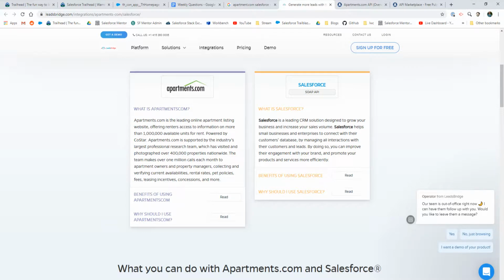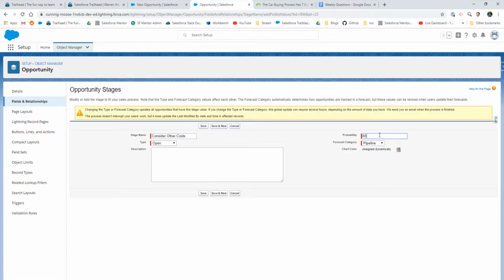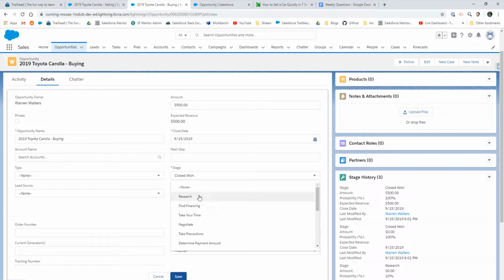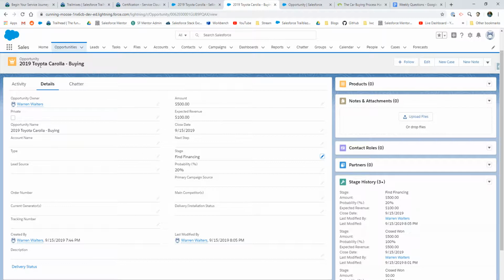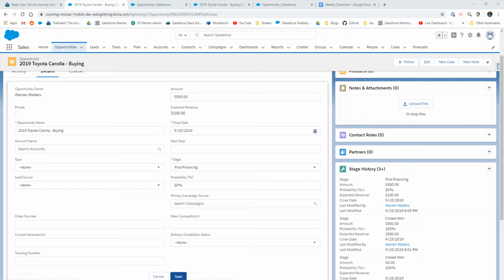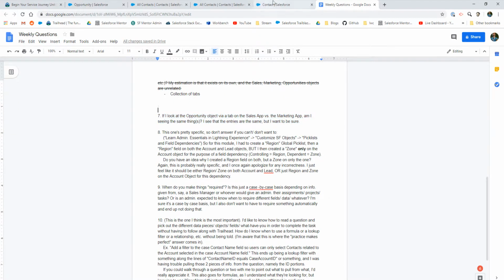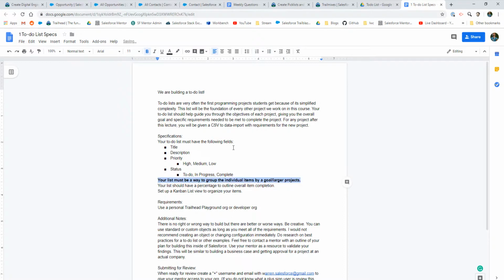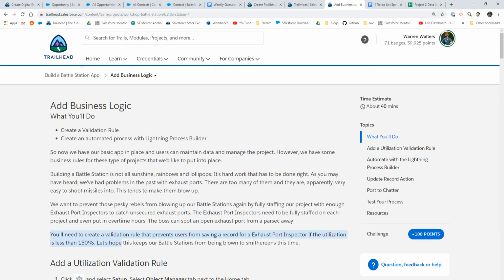Salesforce Live Stream Sunday - Explaining Lookup Relationships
SalesforceSunday Every Sunday at 10pm EST students at salesforcementor.com and I break down different Salesforce topics.
This week we looked at different relationships inside of Salesforce. Master-detail, Lookup, and self-referencing relationships using the trailhead module Build a Data Model for a Recruiting App
Trailhead Module: Build a Data Model for a Recruiting App